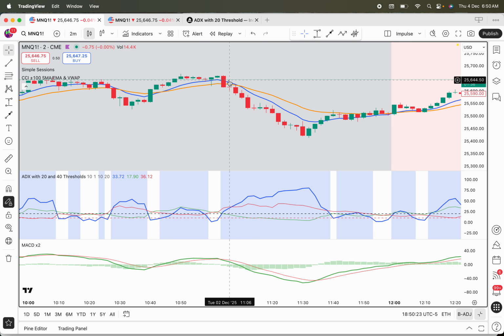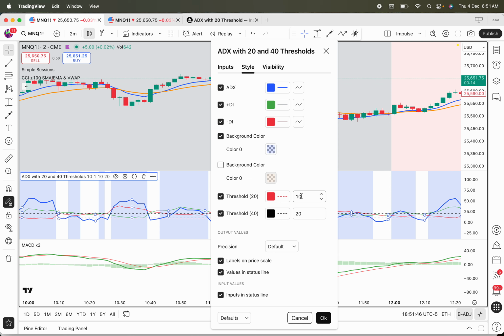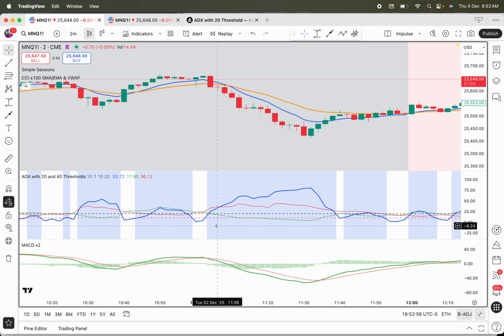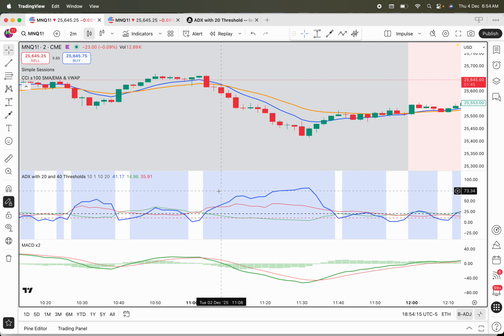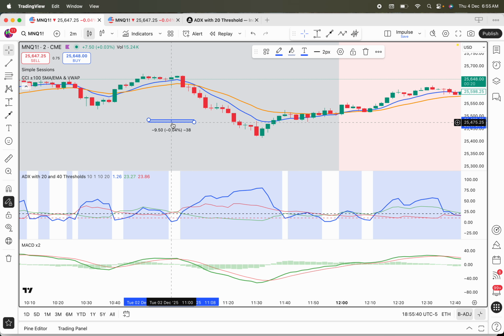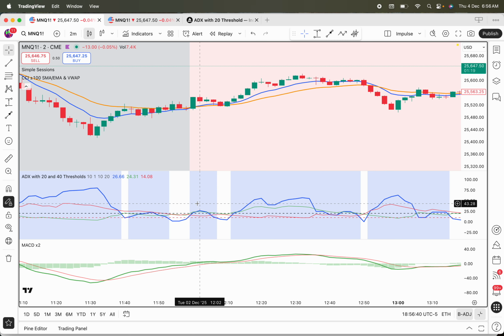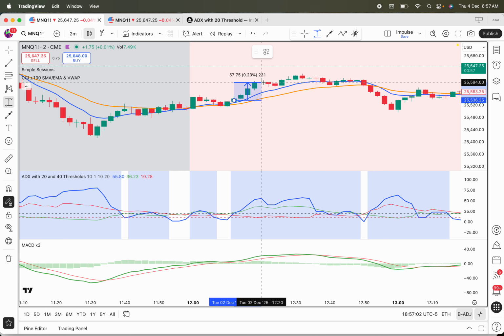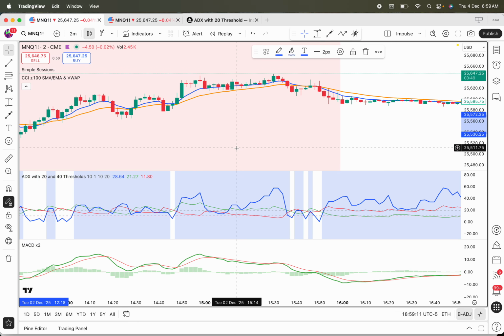ADX DMI 2min chart scalper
My indicators are on Tradingview under my name: Simon20cent